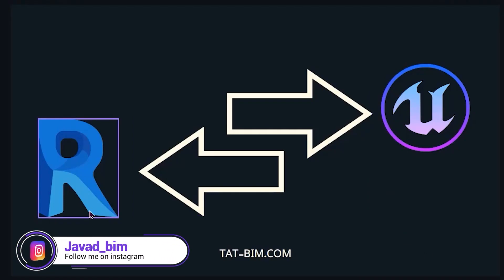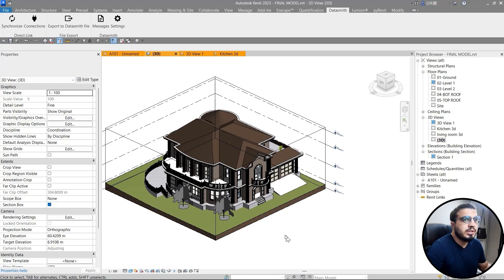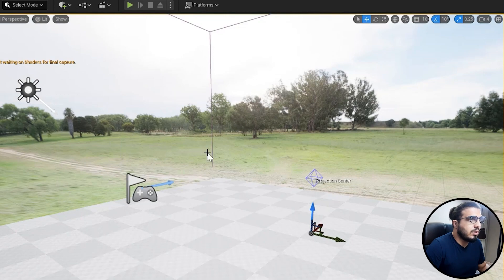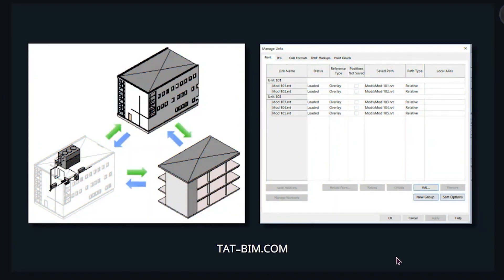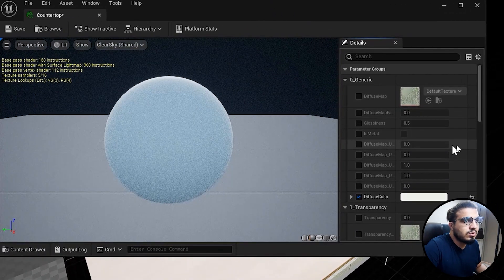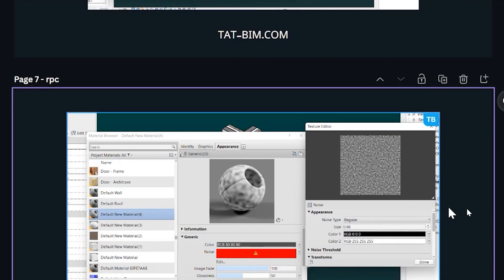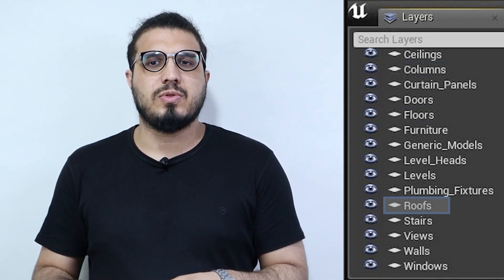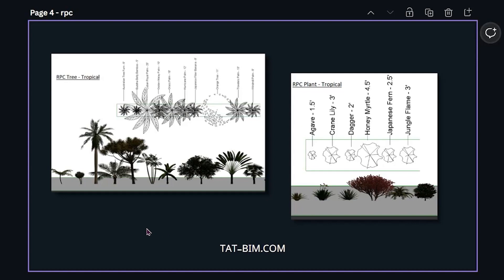5 Tips For Your Revit and UE5 Workflow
. 🟣In this video I will explain some tips that are essential to having a smooth workflow between Revit and UE5 - Tips For Your Revit and UE5 Workflow

✅Useful Links :
🟣Q & A Group
for all kinds of BIM services and private classes and sponsoring